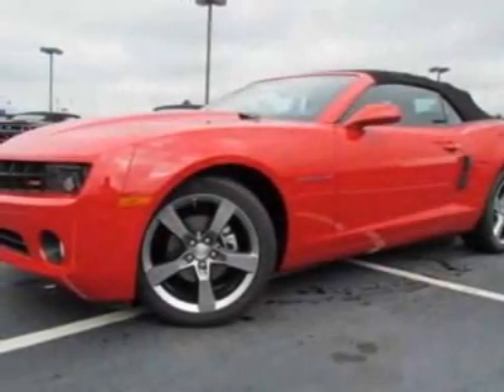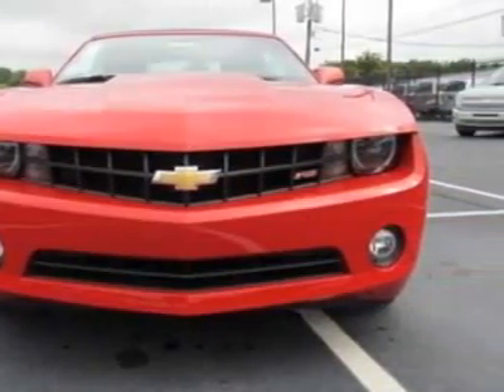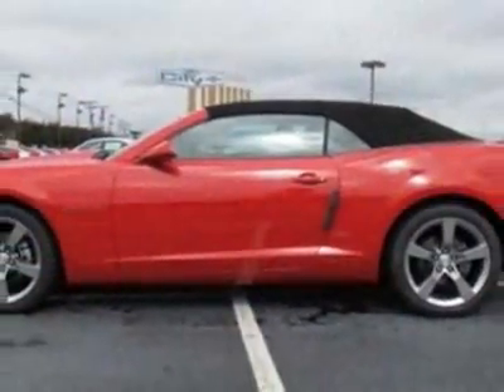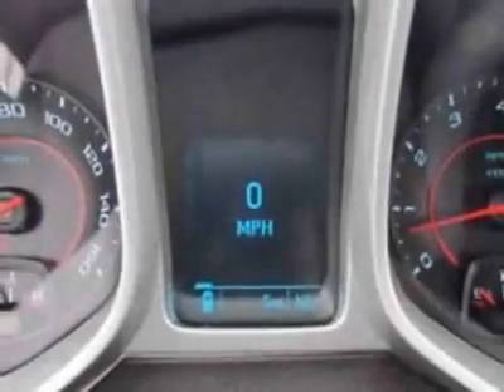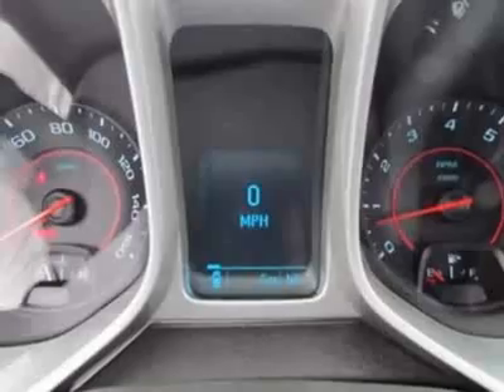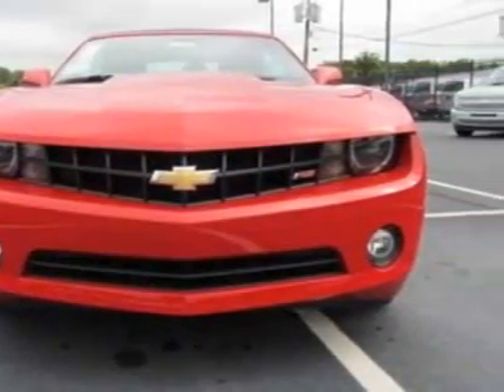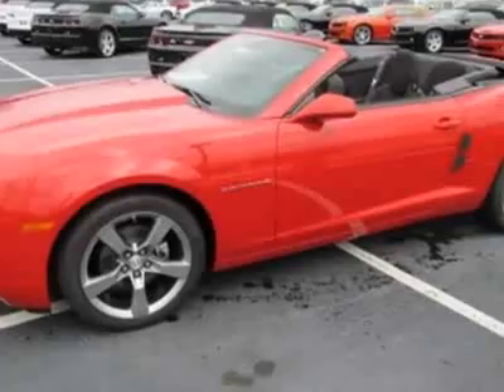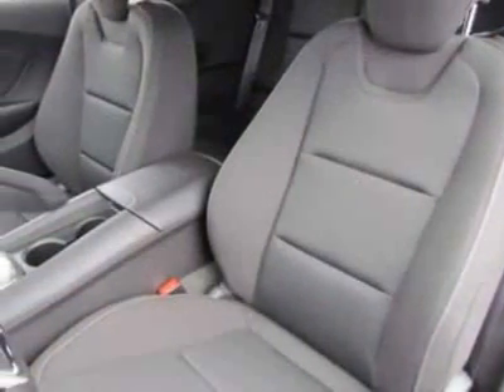2012 Chevrolet Camaro Convertible 1LT Convertible - Charlotte, NC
City Chevrolet New Inventory, Charlotte, NC - Chevrolet Camaro Convertible 1LT